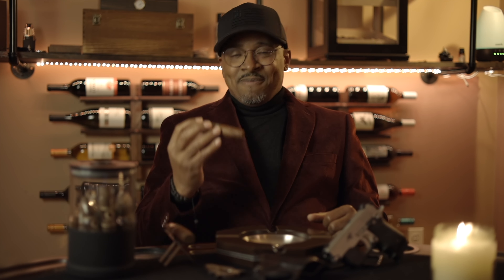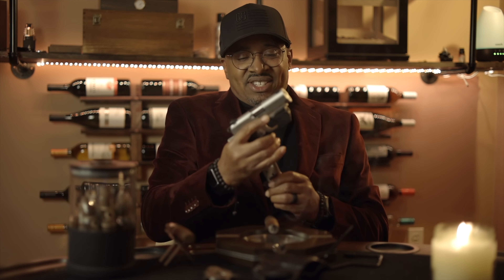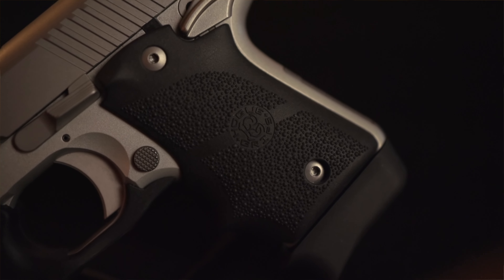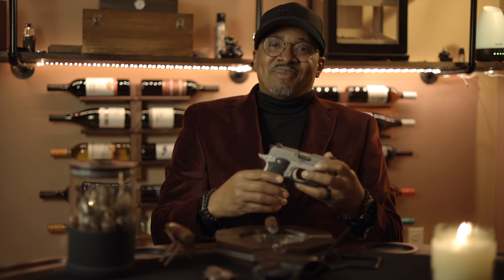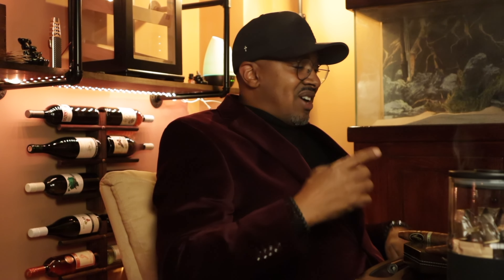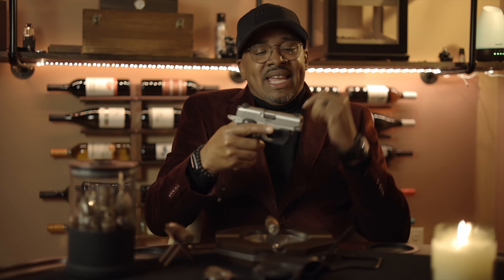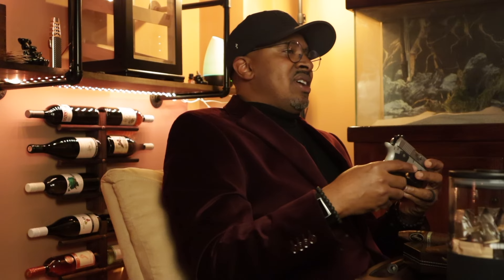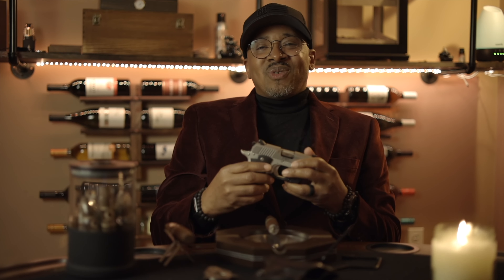Kimber Micro 9 Review | SMOKE N VIEW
📖Chapters:

Intro 0:00
Cigar: 0:58
Gun Specs/Upgrades: 1:37
Firing: 2:40
Review: 4:10
Laser: 4:42
Holster: 5:12
Prices: 5:46
Final thoughts: 6:14
Outro: 6:20

Hebrews 6:10-11
Everything you do in your journey of self-improvement, including serving others in love, matters to God. He wants you to be diligent in meeting others' needs as well as managing your own. God doesn't want you only focusing on yourself but growing in Christlikeness as you give back to others.

Edited and Produced by  @PTQ4